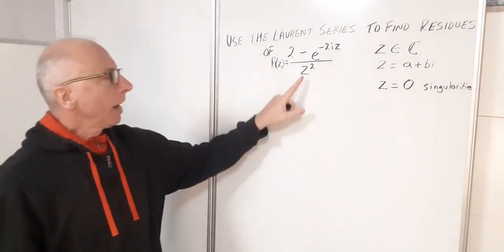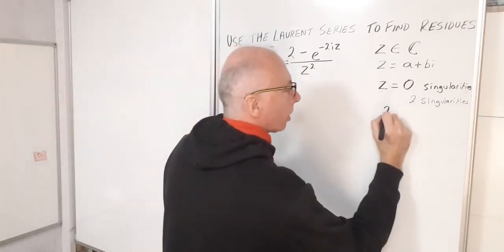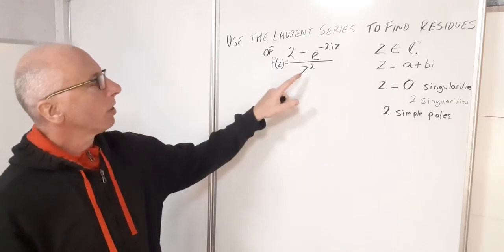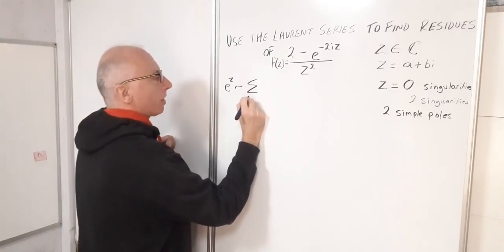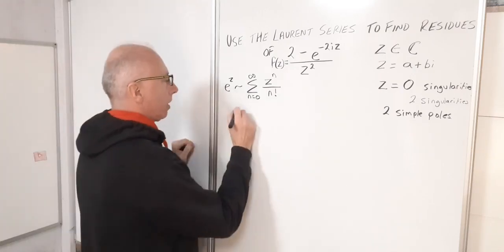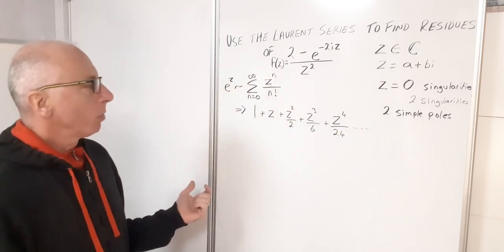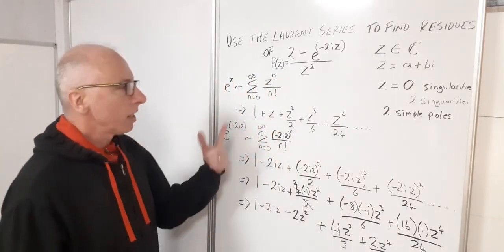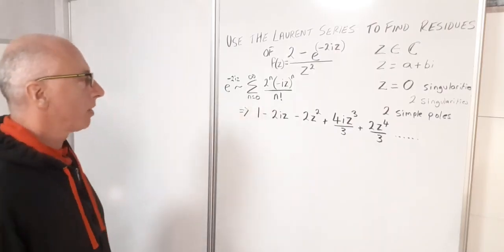Use Laurent Series to Find the Residues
Com[plex Analysis
Find the residues of f(z) = 2-e^-2iz/z^2
We first of all find that the functions has 2 simple poles at z-0.
The Laurent Series can be found by manipulating the Taylor Series of a known function.